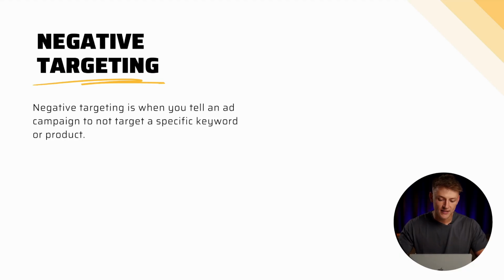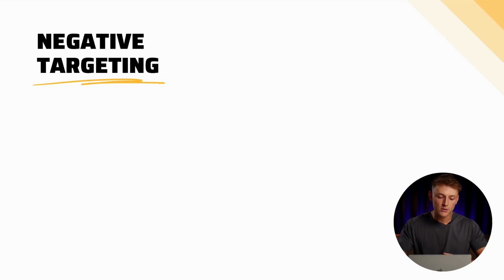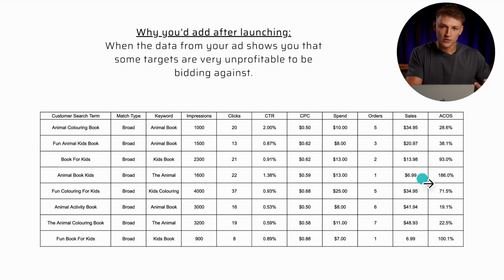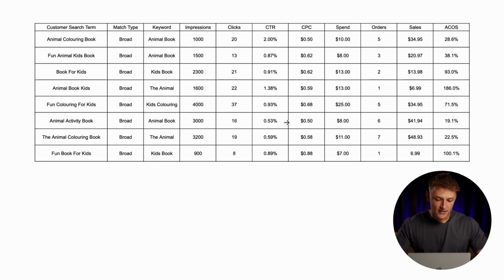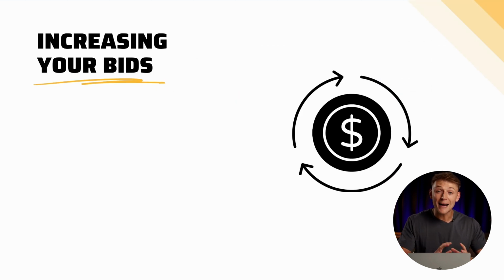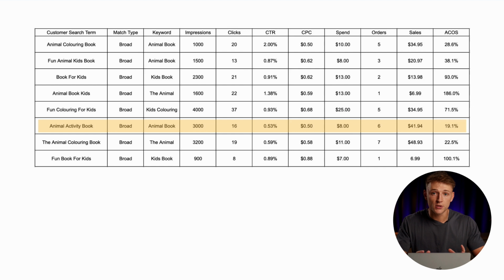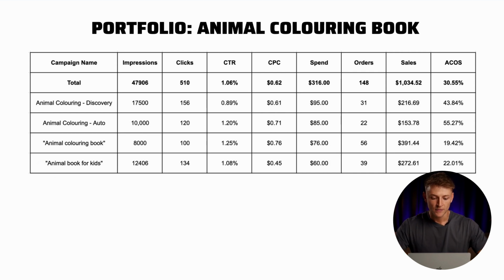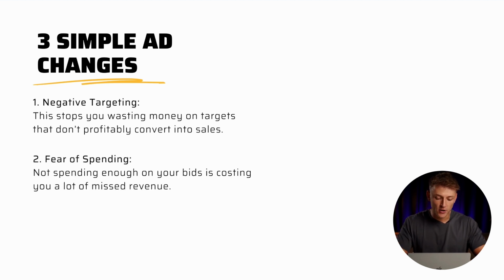How I Optimise My Amazon KDP Ads To DOUBLE My Sales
Amazon KDP ads can be confusing to a lot of people but they're more simple than you think. In this video, I cover 3 simple changes you can make to your Amazon KDP ads to 10x the results you see from them.

I cover how to correctly use negative targeting with your Amazon KDP ads, how to make sure you are bidding the right amount and also how to use portfolios to keep your ads organised.

Video Chapters:
00:00 - Video Intro
00:12 - 1: Negative Targeting
04:35 - 2: How To Find The Correct Bids
09:12 - 3: Using Ad Portfolios

*Some links provided above are affiliate links, meaning I receive a commission on any sales made using that link. I only promote links to tools that I genuinely use myself and thoroughly recommend.